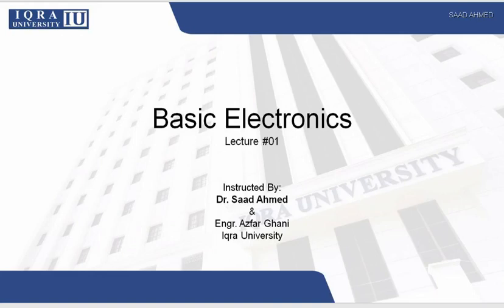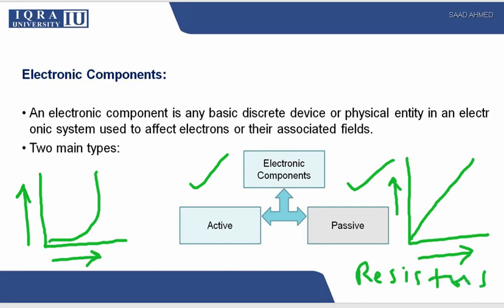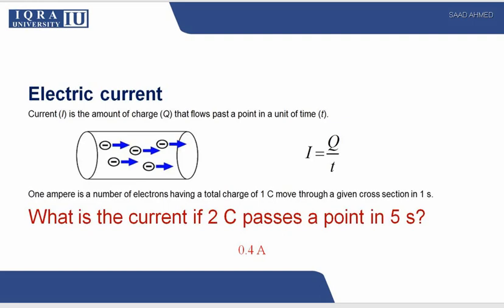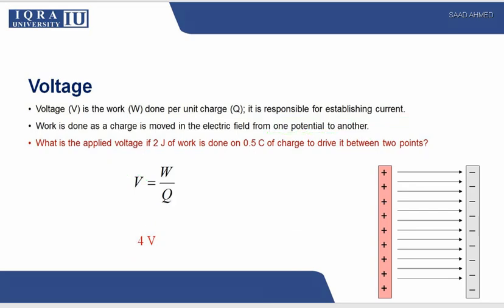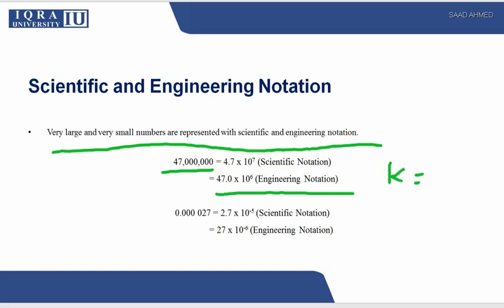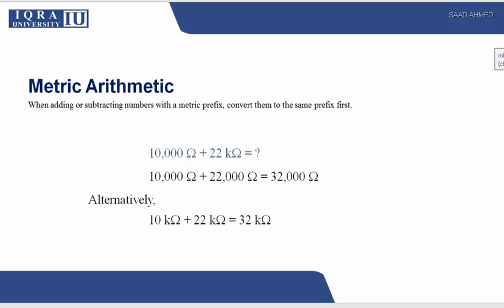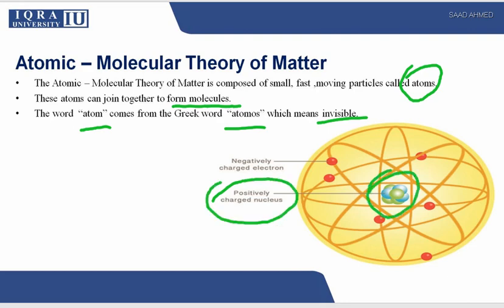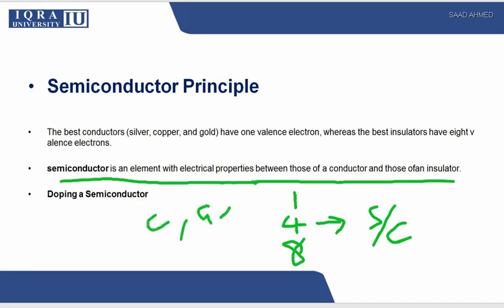Basic Electronics (Introduction)